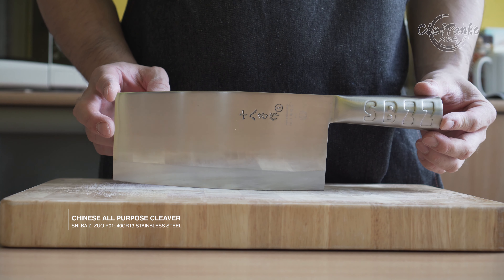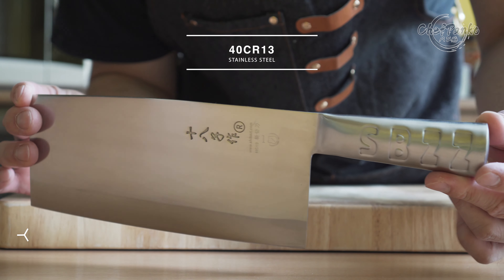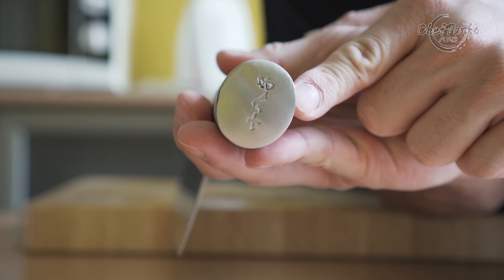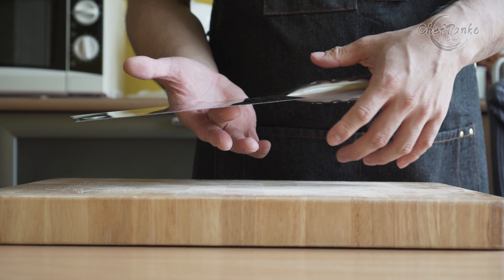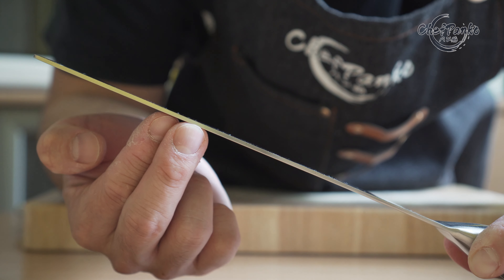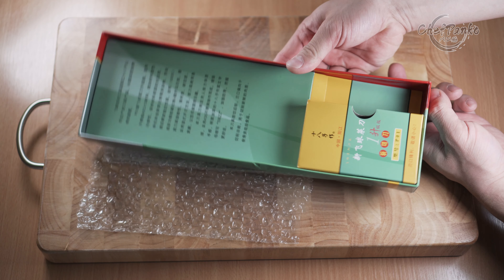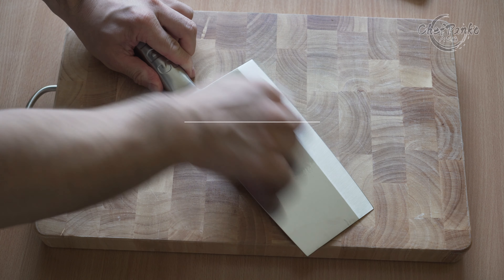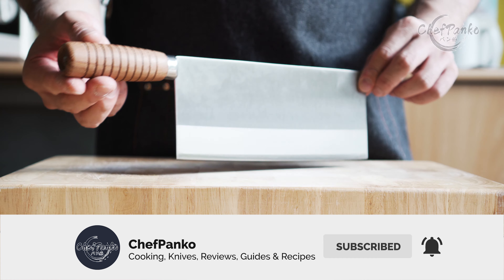Shi Ba Zi Zuo Chinese Cleaver Review All Purpose Cleaver P01 - 十八子作 (Shibazi)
ShiBaZi Zuo Chinese Cleaver P01 Review

In this video, I'm reviewing the Chinese Clkeaver from Shi Ba Zi Zuo. It is a Chinese manufacturer and is China's #1 selling brand, according to the manufacturer. They offer a wide variety of kitchen knives and cleavers. Thew P01 Shi Ba Zi Zuo Cleaver is an all-purpose Cleaver and can also be used on small bones like chicken or a duck.

My Recommendation is the Shi Ba Zi P03 or P04.
(*Make sure you select the correct one since P01 and P02 is very heavy and big and mainly used in a Chinese restaurant):

The Version I recommend Shi Ba Zi Zuo F208 (they have 2 sizes. I recommend the F208-2 for home use that is the shorter version):

The above 2 stores are resellers stores; Shi Ba Zi Zuo has closed their official AliExpress store and opened an official Amazon.com store:

They only offer the version I recommend on the Amazon store F208-1 (9 inches):
8inch version F208-2:

Note: P01 version and P02 are heavy and big and not intended for home use (restaurant use is fine).
P03 or P04 is a lot smaller and suitable for domestic use.

Specifications of the  Shi Ba Zi Zuo Chinese Cleaver P01:

Weight:432g
Handle: Welded to the blade
Rivets: 0
Handle length: 115mm
Blade length: 215mm
Blade width: 100mm
Thickness: 2.1mm
(measurements might be off by 0.1mm)
Core Material: 40Cr13
Rockwell Hardness: 57/56

If you have seen my review videos about one of the knives and own one of them, feel free to add your experience in the comments too this will help other consumers make a decision.

Click on the link below if you want to search for other Chinese knives: